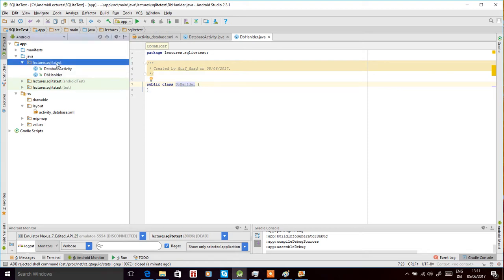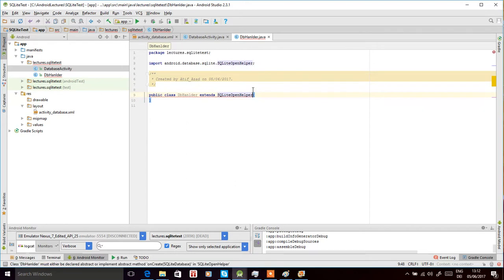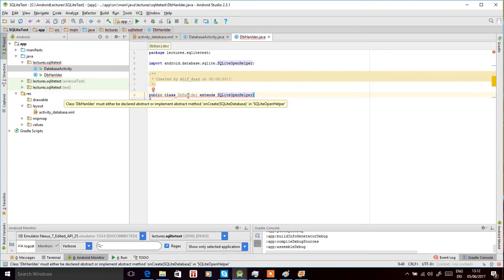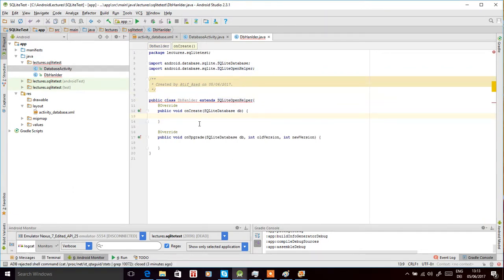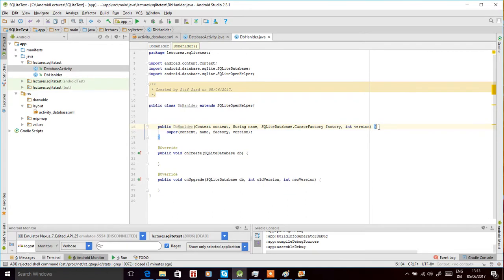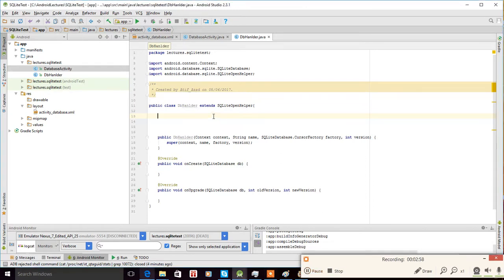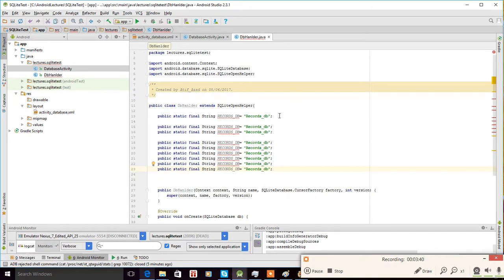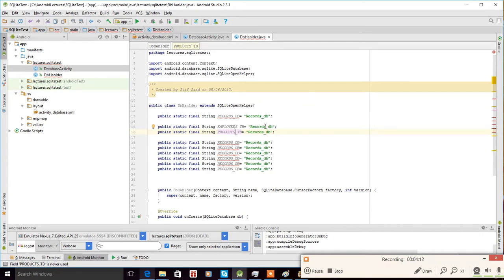Android SQLite Database with example Project : part 10